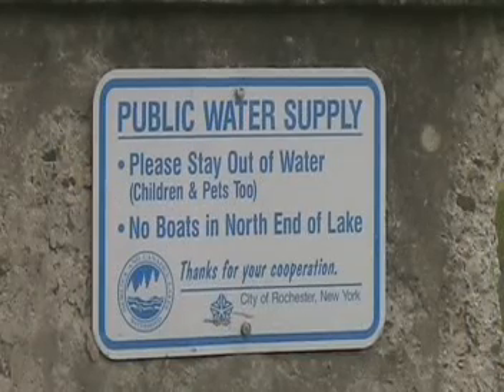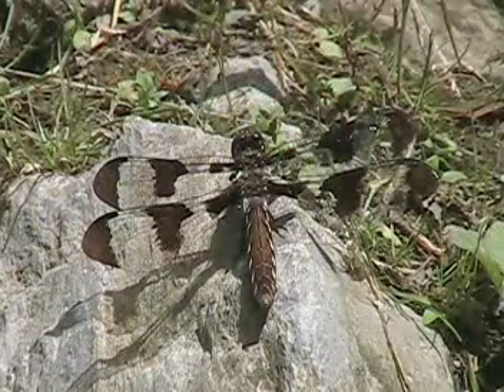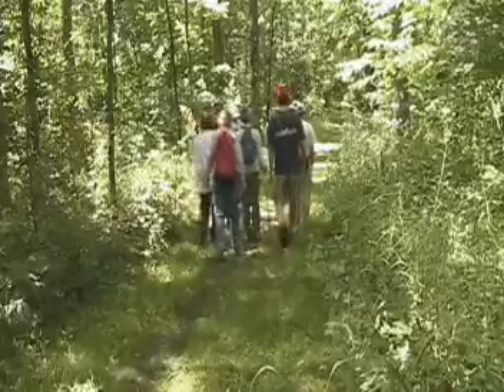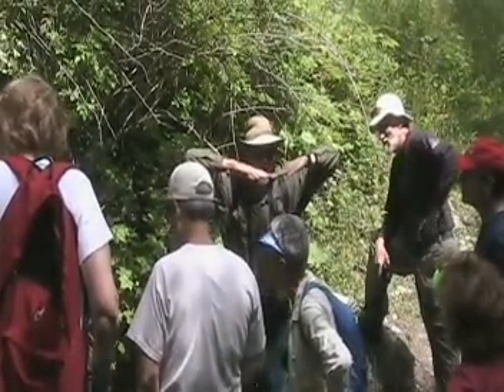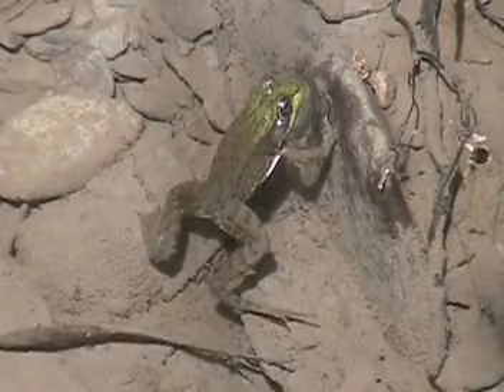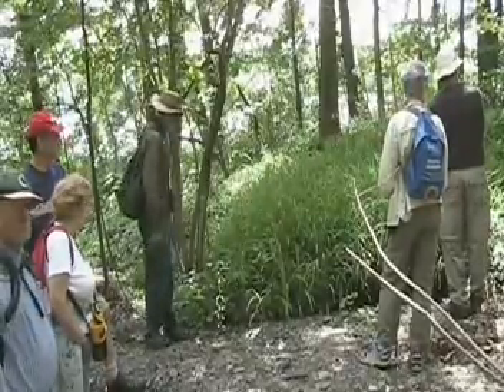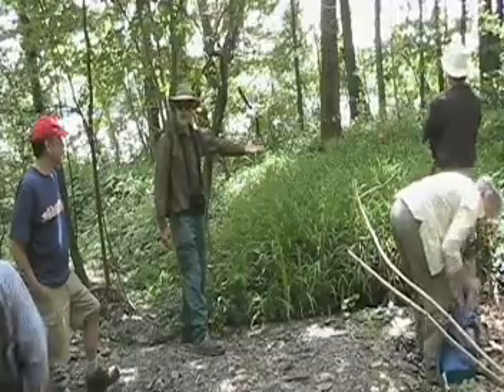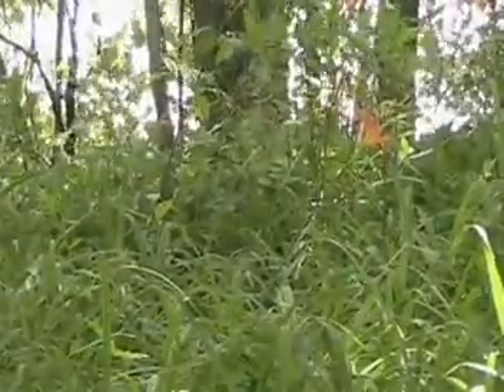Hemlock Watershed Ecosystem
A Sierra Club outing of the Hemlock Watershed with naturalist Peter Debes